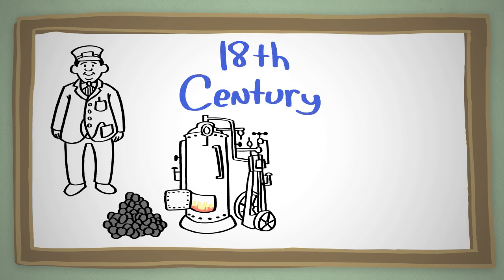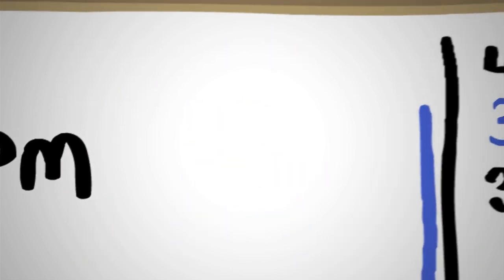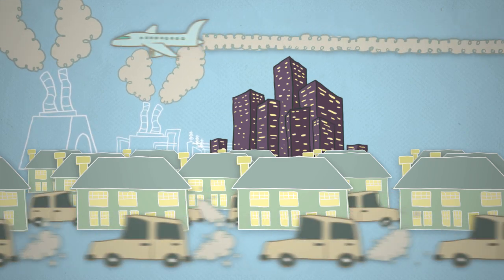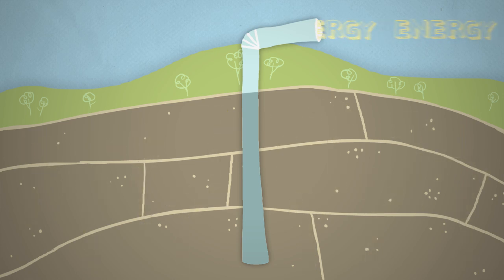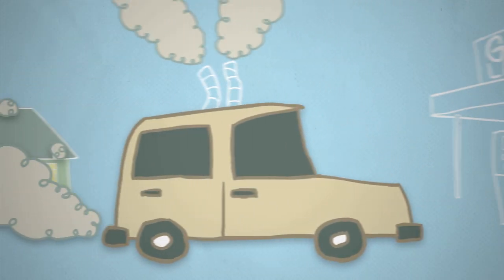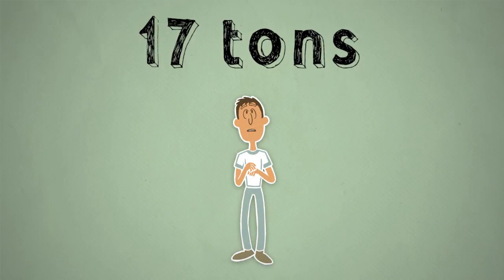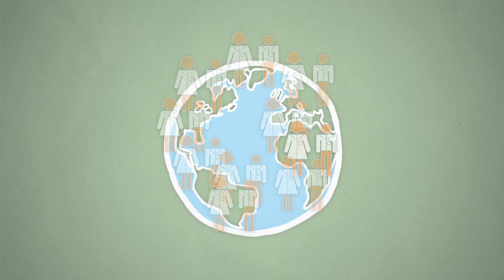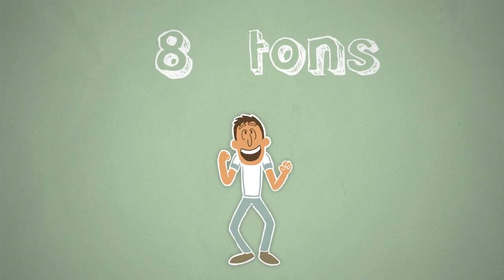Climate Science in a Nutshell #5: Where Does Carbon Dioxide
Carbon Dioxide, the gas that's primarily responsible for warming up our planet, comes from our success. We have a lot of cool stuff that requires a lot of energy. And for the most part, using energy creates carbon dioxide. Learn more about all this in this short video. ;